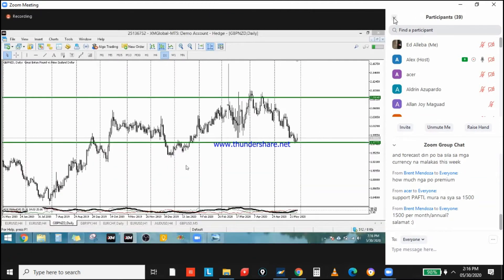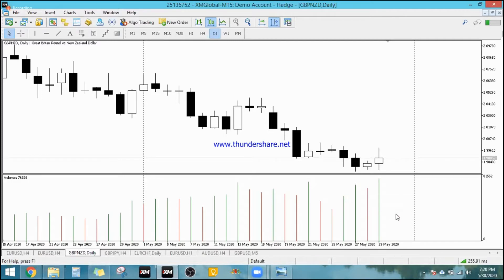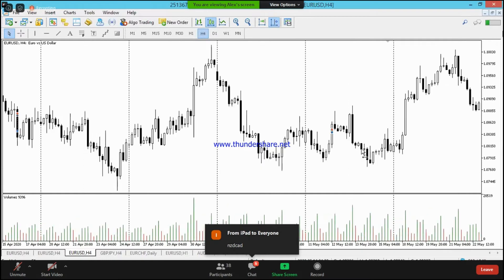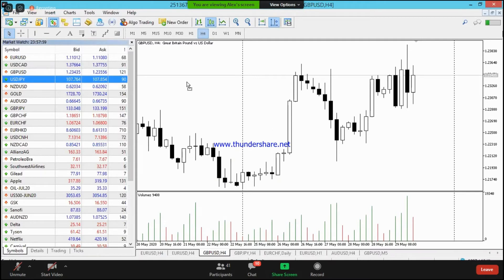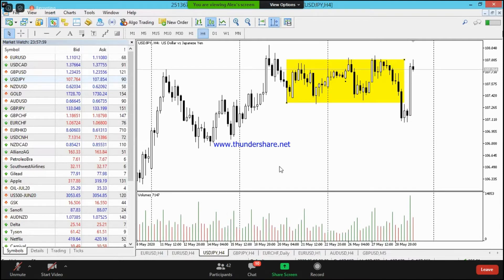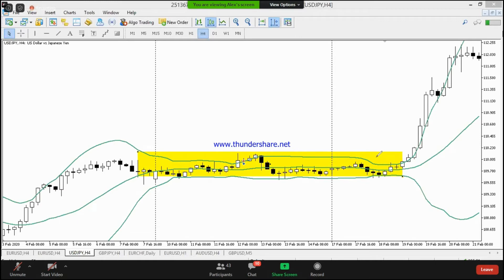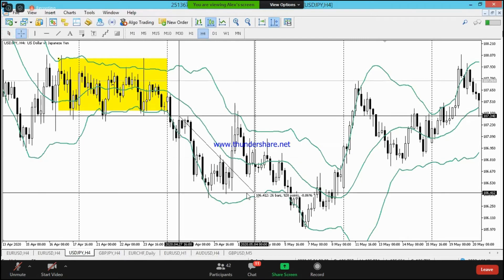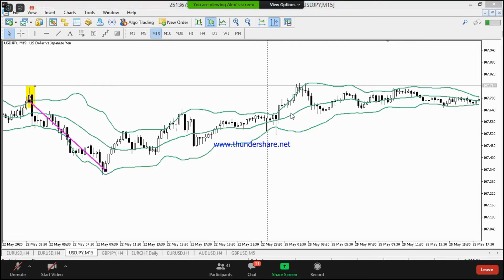Volume and Volatility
Ang video ito ay pang personal reference lamang at ito ay pag-aari ng PAFTI.